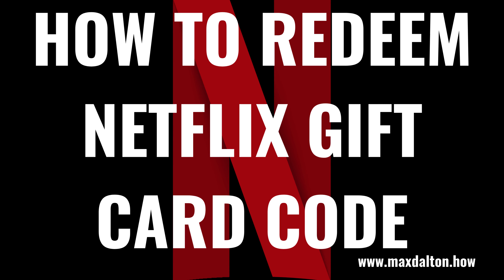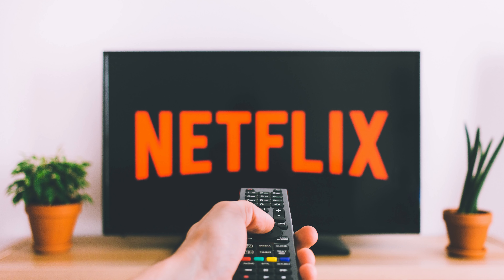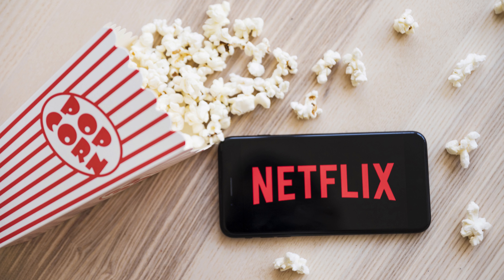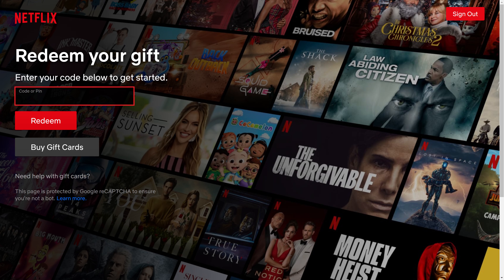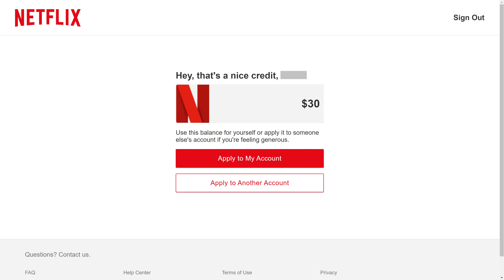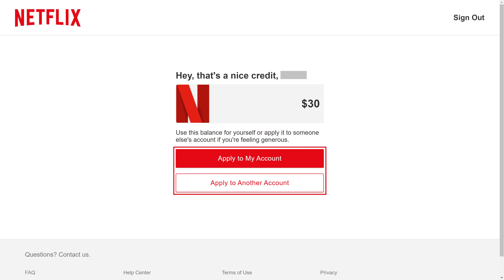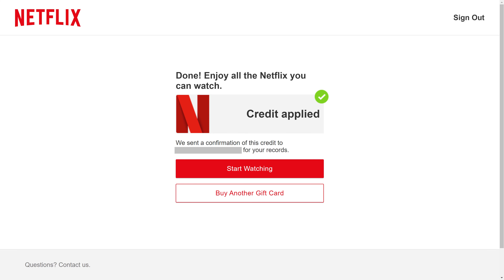How to Redeem Netflix Gift Card Code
In this video I'll show you how to redeem a Netflix gift card code.

Timestamps:
Introduction: 0:00
Steps to Redeem Netflix Gift Card Code: 0:24
Conclusion: 1:17

Video Transcript:
Getting a Netflix gift card lets you get plugged into the streaming service if you're not already subscribed, or to let someone else pay for a few months of the streaming service for you. Redeeming a Netflix gift card code you received can be done with a few simple clicks.

Now let's walk through the steps to redeem a Netflix gift card code.

Step 1. You'll land on the Netflix Redeem Your Gift screen.

Step 2. Enter the code associated with the Netflix gift card you received in the "Code or PIN" field, and then click "Redeem." The next screen shows you how much is on the Netflix gift card.

Step 3. Choose to either apply the money on the gift card to your Netflix account or another Netflix account. In this example, I'll click "Apply to My Account" to apply the money on the gift card to my Netflix account. The next screen will confirm that the money on the Netflix gift card has been applied to your account.

Step 4. Click "Start Watching" to return to your Netflix home screen.